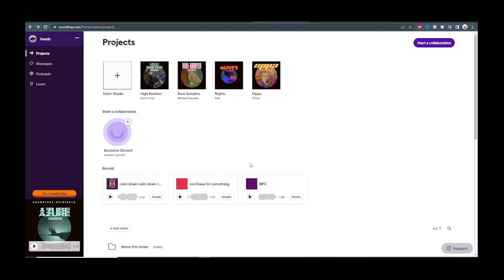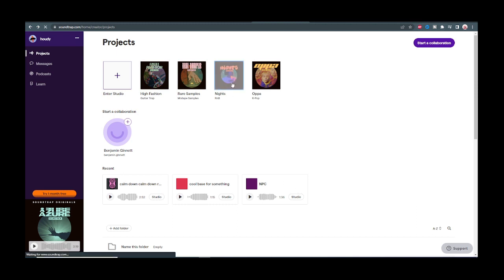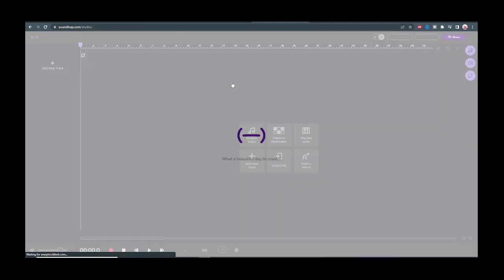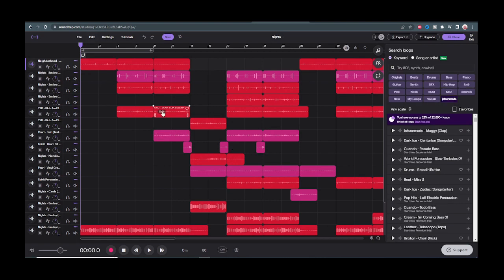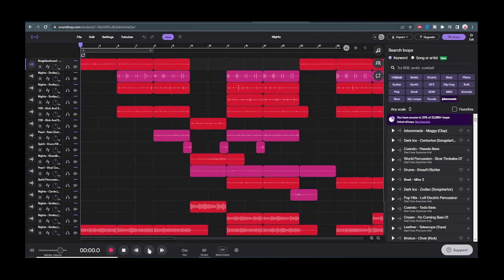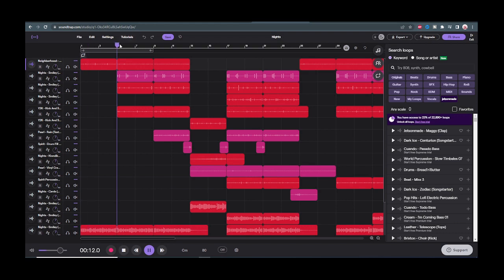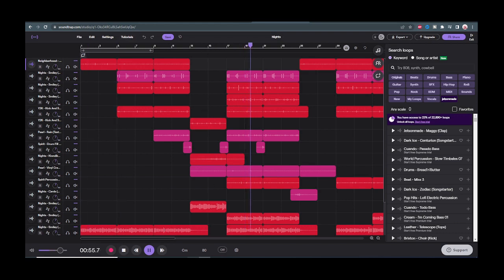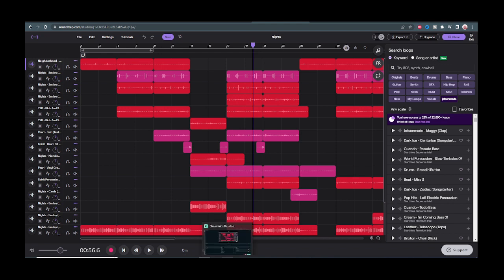easy music making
dog go berrrrrrrrrr